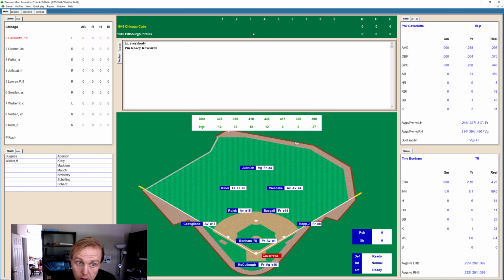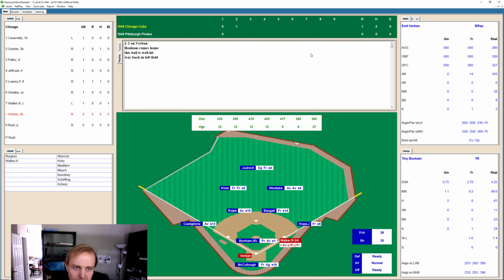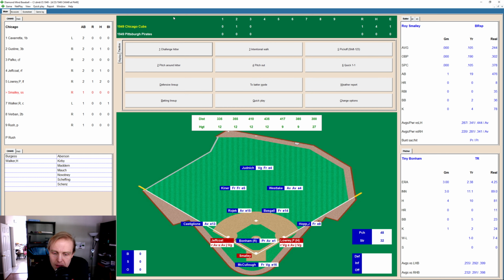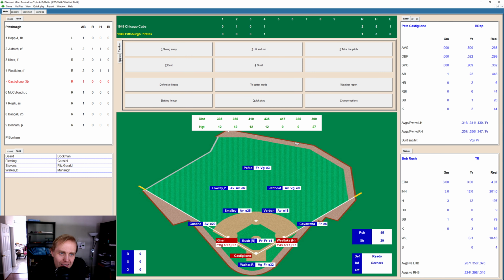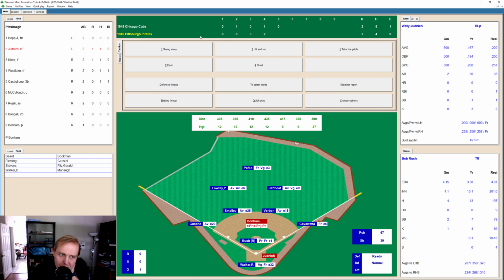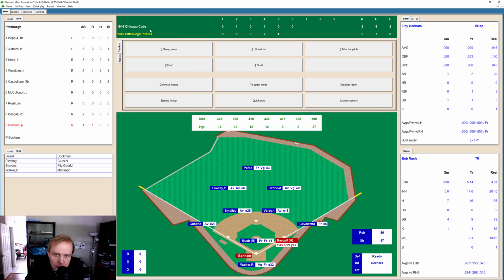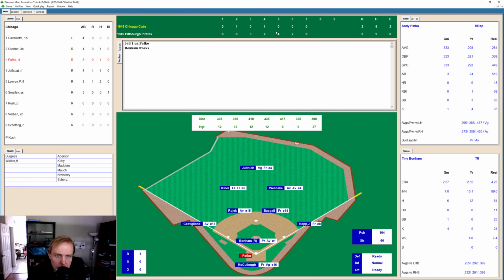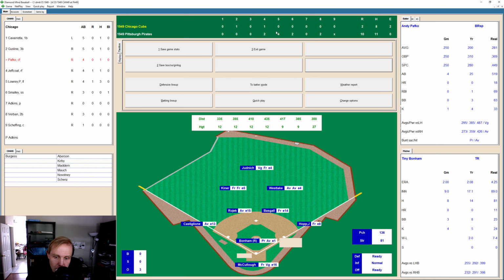Cubs at Pirates | April 25, 1949 | Diamond Mind Baseball | Let's Replay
We're back with more Diamond Mind Baseball action, as the Cubs take on the 6-0 Pirates on a Monday afternoon in my 1949 Diamond Mind Baseball replay.